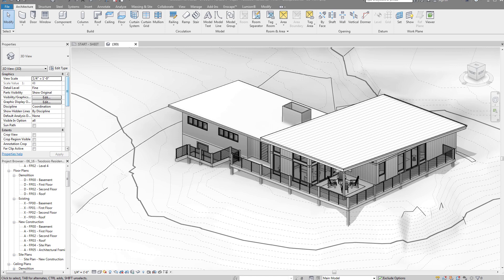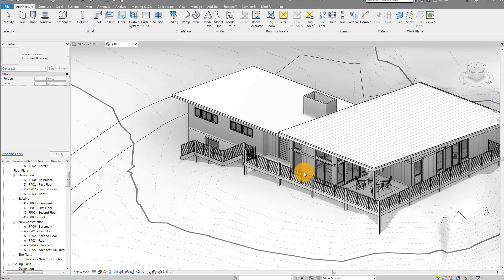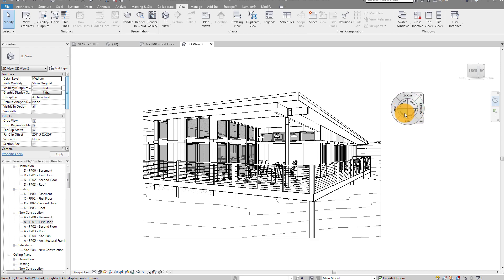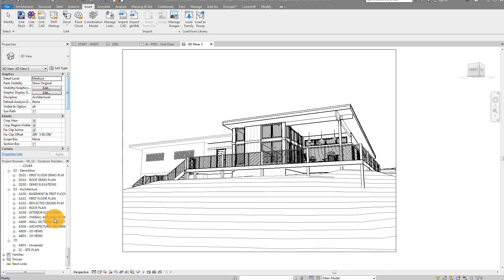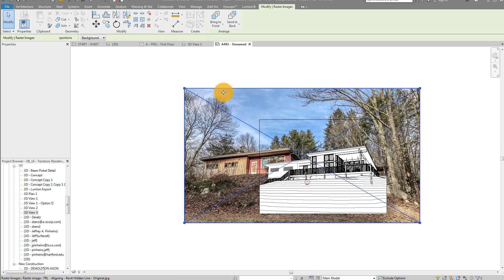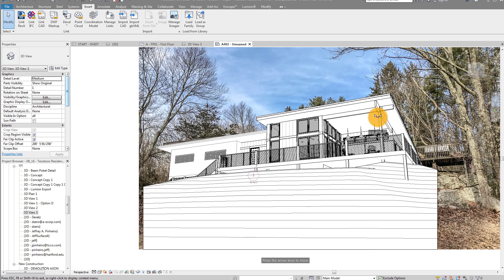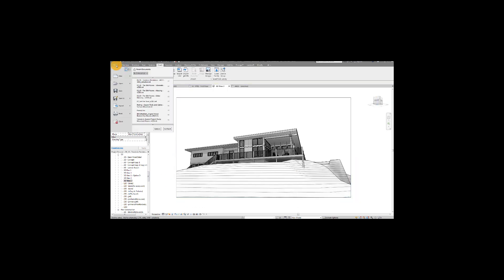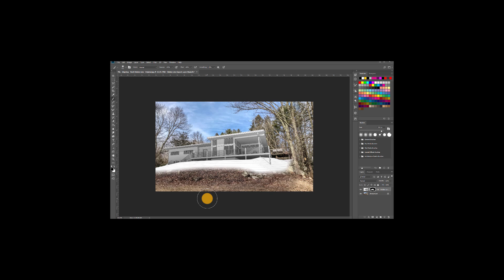Revit Tutorial - Align Revit Views with Photographs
In this Revit Tutorial I demonstrate a clever technique to help you align real photographs with your 3D view in Autodesk Revit.